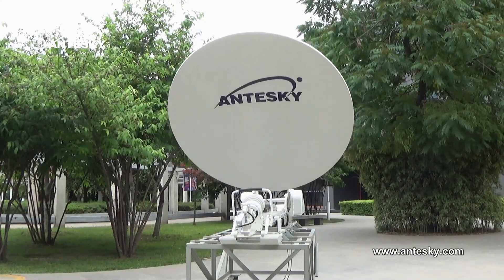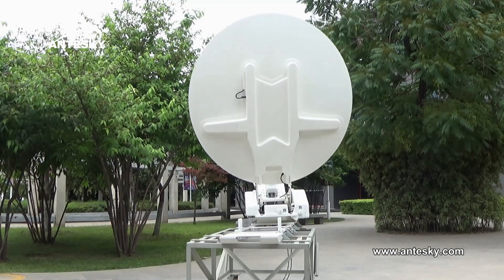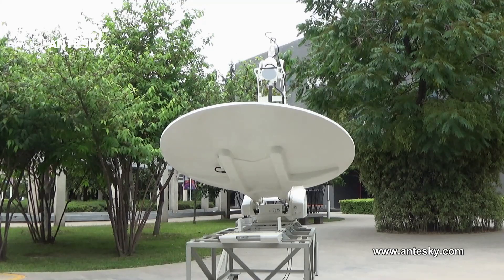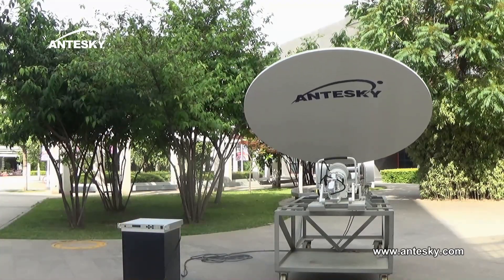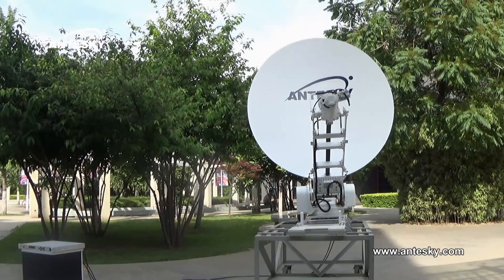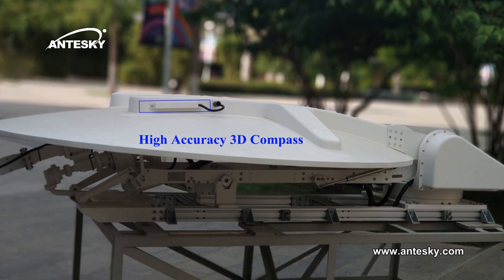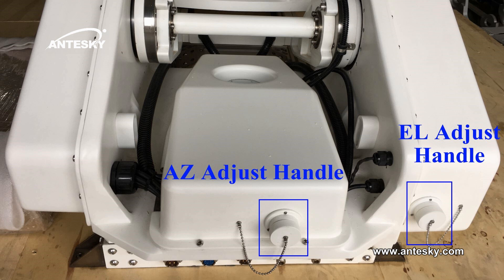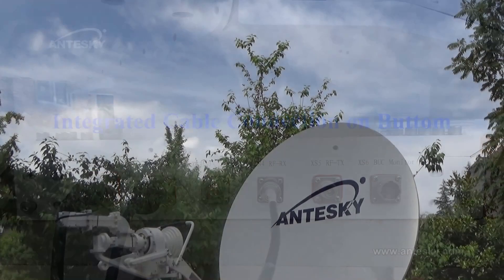ANTESKY 1.8m Auto pointing Vehicle mounted SNG Antenna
ANTESKY 1.8m Auto-pointing Vehicle-mounted SNG Antenna which made of carbon fiber material,and has the features of much lither weight, better aerodynamics performance and stronger rigidity than other congeneric products in market. ANTESKY 1.0m/1.2m/1.5m/1.8m/2.4m auto-pointing vehicle mounted antenna system is applied to transmit C/X/Ku/Ka band data info. Compact pedestal design makes HPA /BUC installation available and reduces the signal loss in waveguide. Meanwhile, you can add the system capacity, 1.8m Auto-pointing vehicle mounted SNG Antenna is adaptive for 1:1 redundant HPA and BUC system.